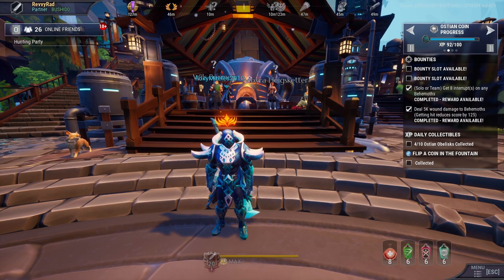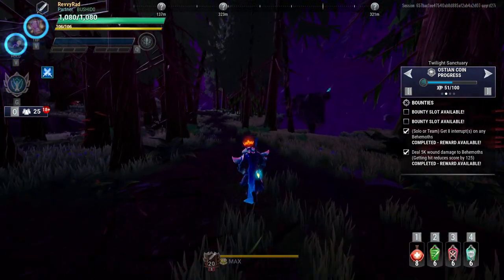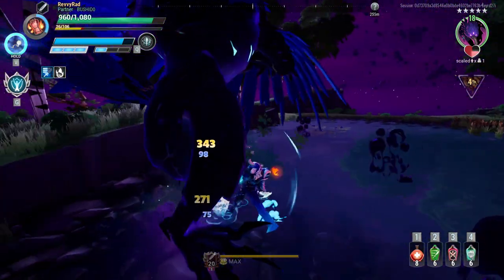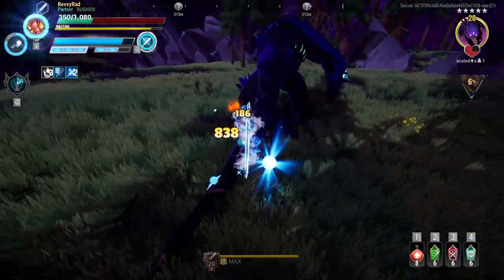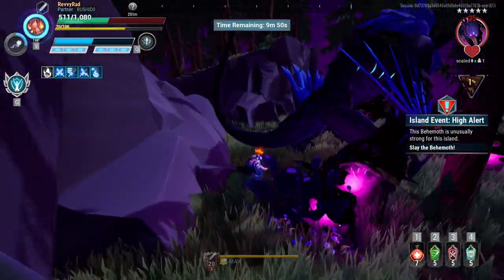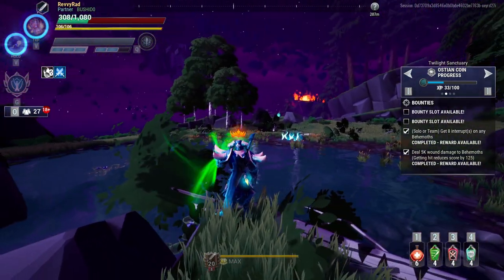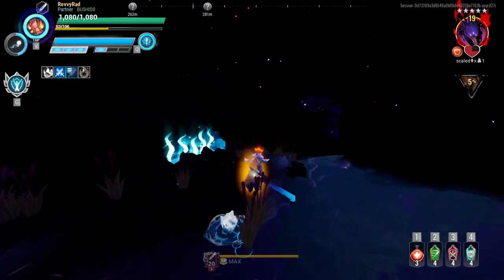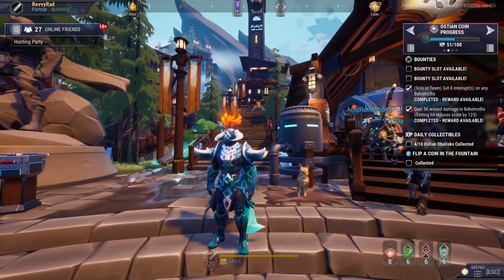How To Craft & Unlock The Tragic Echo in Dauntless! - Dauntless Exotics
Use Creator Code : RevvyRad

0:00 - Intro
1:04 - Build
1:56 - How To Unlock The Tragic Echo
3:14 - Cutting Shrowd Tails
7:25 - Level 25 Shrowd Fight
10:38 - Sweet Victory
12:20 - Crafting The Exotic

RevvyRad shows how to unlock the Tragic Echo and hunts Shrowd on the Twilight Sanctuary Hunting Ground.